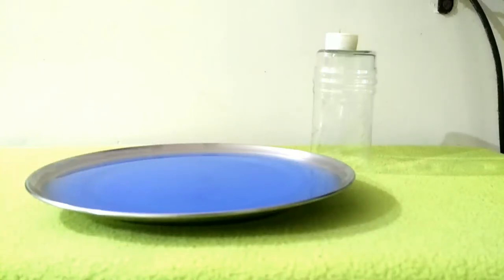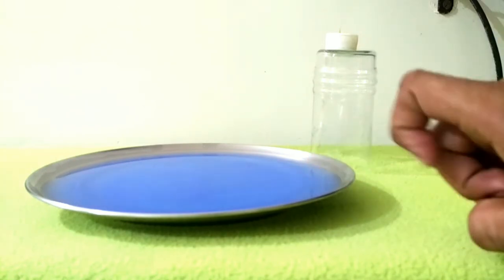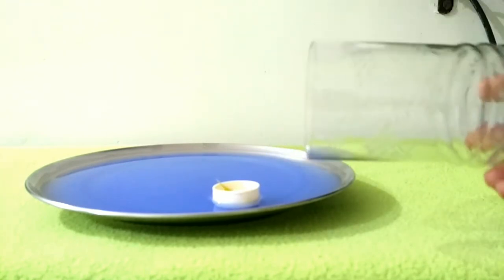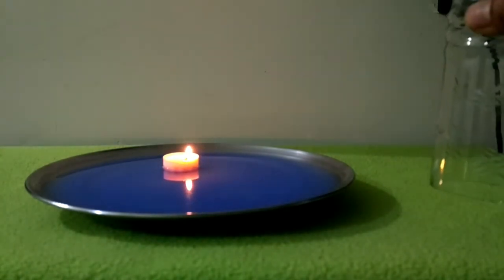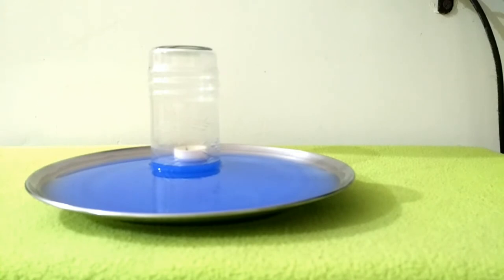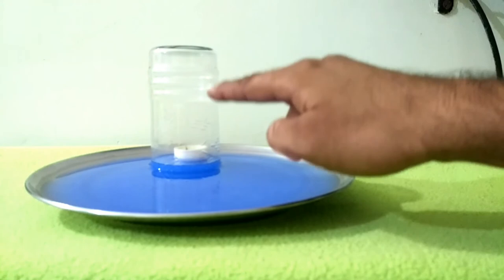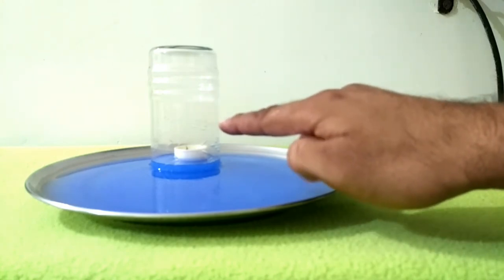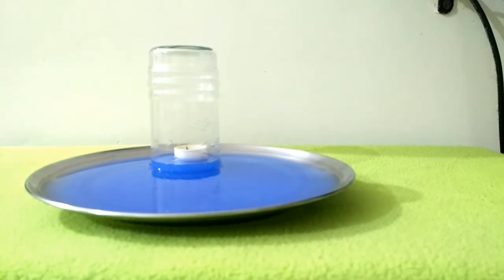FUN WITH CANDLE AND WATER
Vaccum suction experiment is very basic practical for students and professional to understand fundamental of vaccum creation and how vaccum creation generates suction power.
This experiment also clearly explains that how oxygen is needed for fire.
Vaccum suction experiment can be performed by any one home to get first hand experience on vaccum creation.
This vaccum susuction only forms basis of vaccum cleaners. For more details get in touch with us